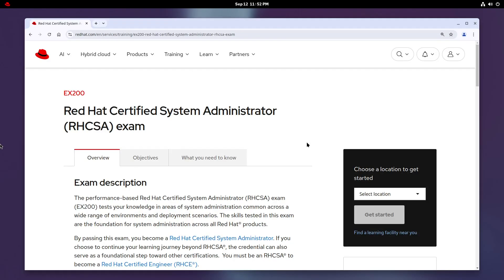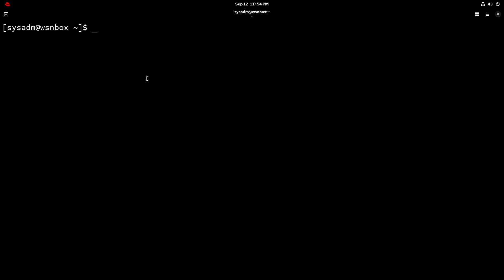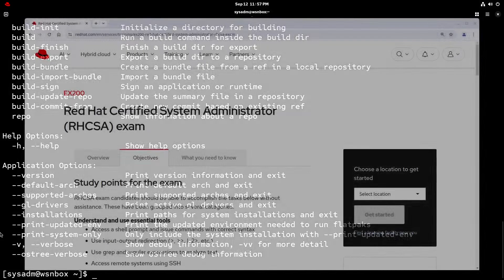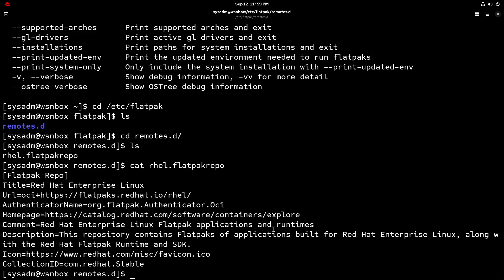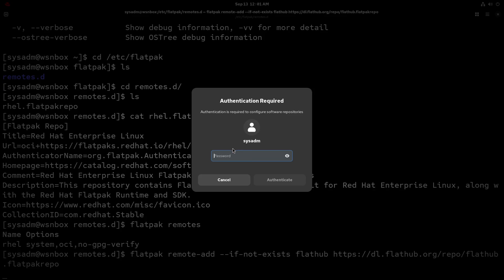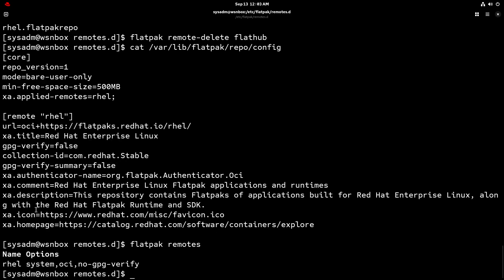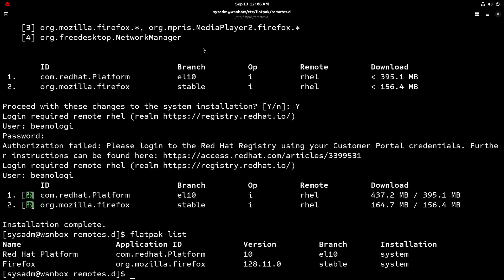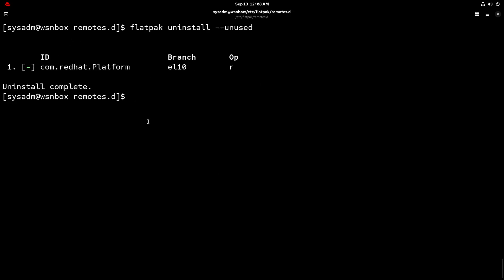Flatpak Management - RHCSA 10 Review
A video discussing and demonstrating some fundamental use of Flatpak on RHEL 10 and leveraging the authenticated Red Hat subscription repos.